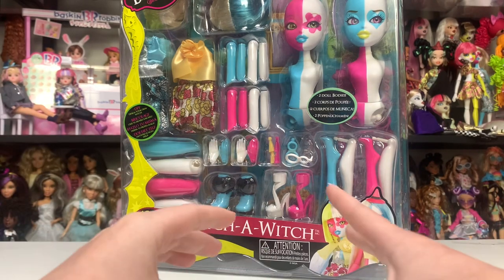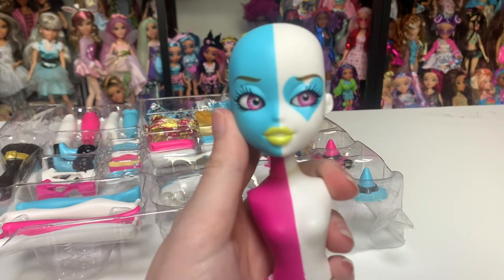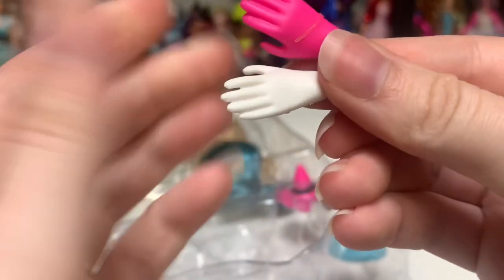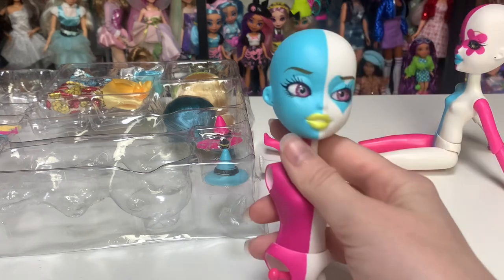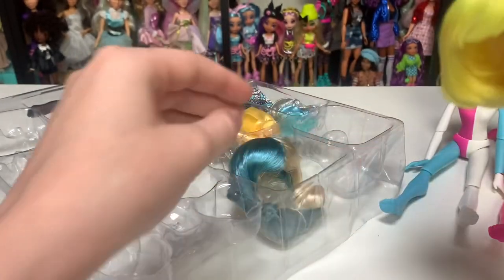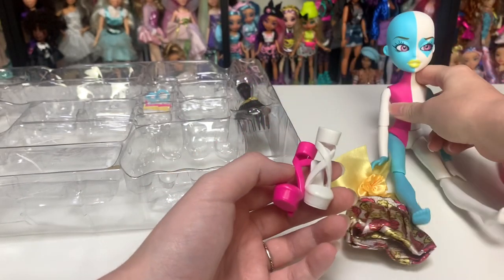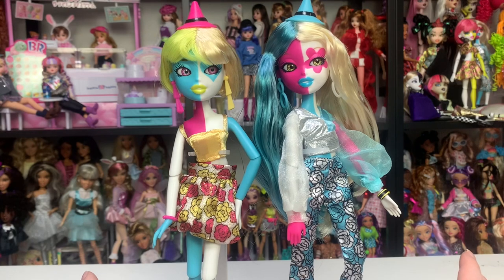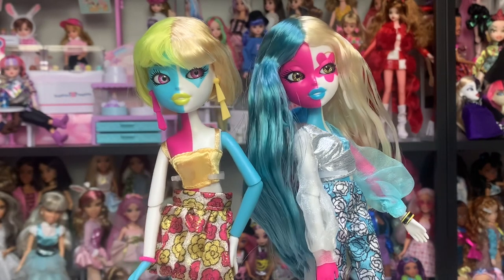Weird Create Your Own dolls from 2013? BRATZILLAZ SWITCH A WITCH HARLEQUIN DOLLS!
I was really excited to add those to my collection! Recently their price went WAY down so I got them for under their original retail price!
This is where I got them, this is NOT an earning/tracking link for me, just a link so you can find the dolls

MGA's toy store (offer is $10 in reward tokens when you make a minimum purchase of $100 or more)
I only cover products that are relevant to my channel and that my audience would be interested in. I am not looking for a manager, agency or network.